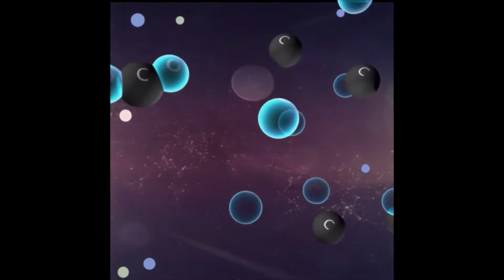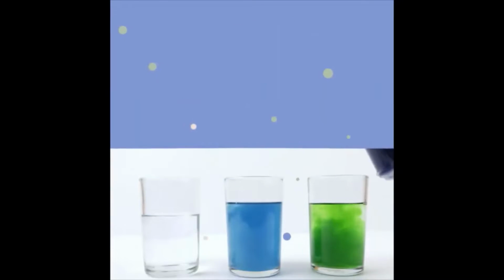Fading color pt8